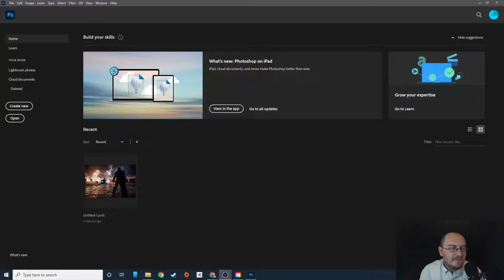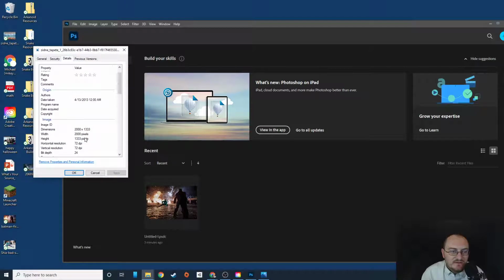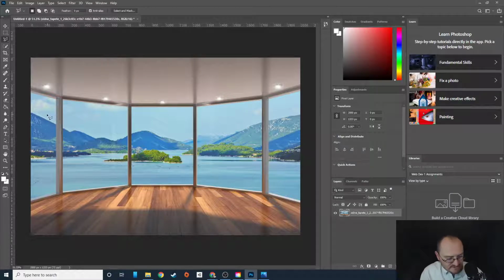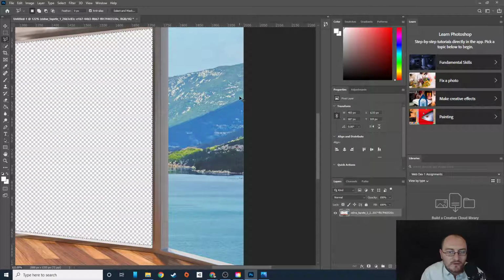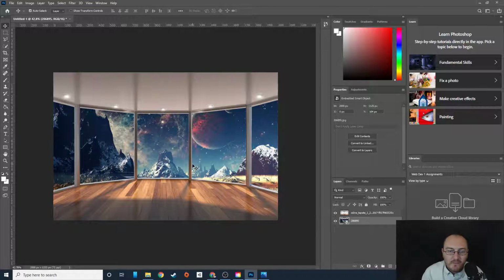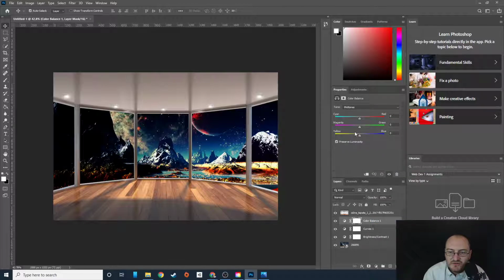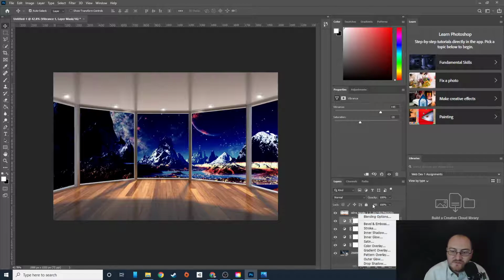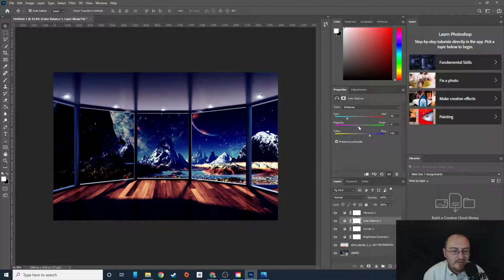DGA - Through the Window